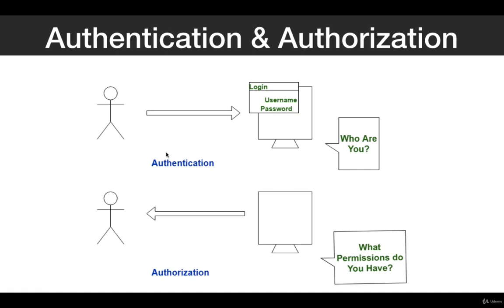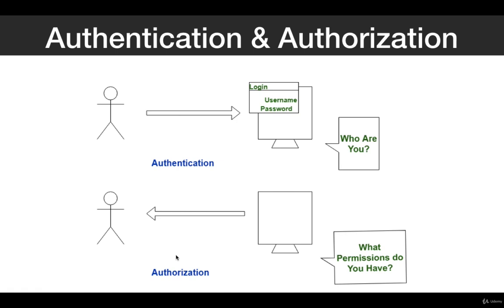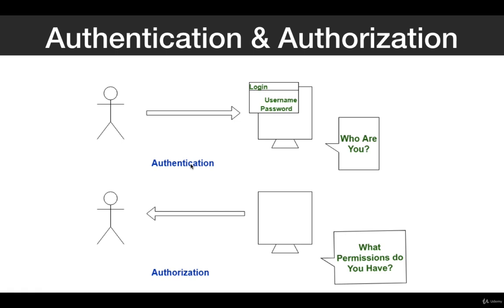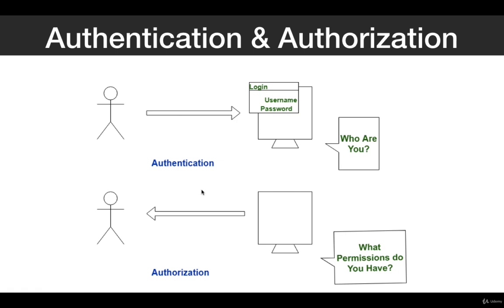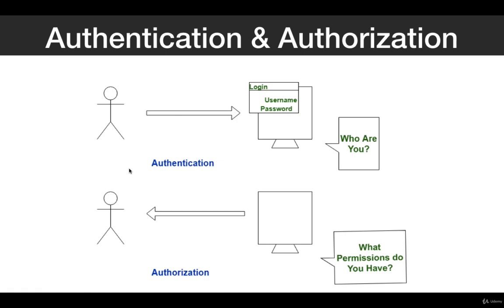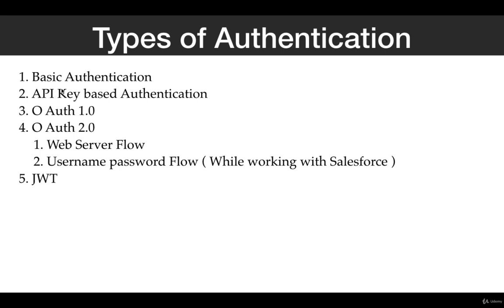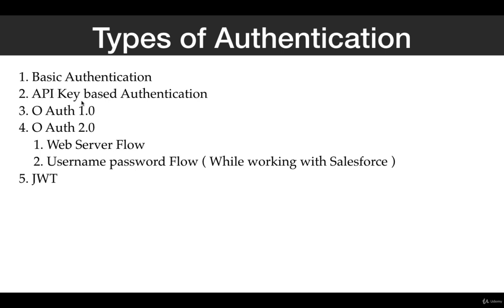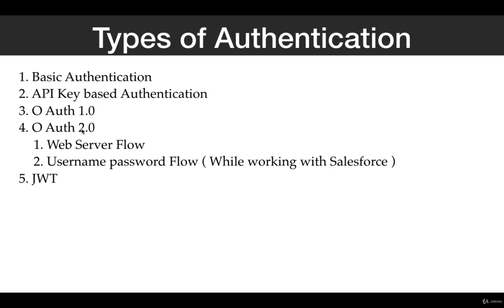2 Types of Authentication